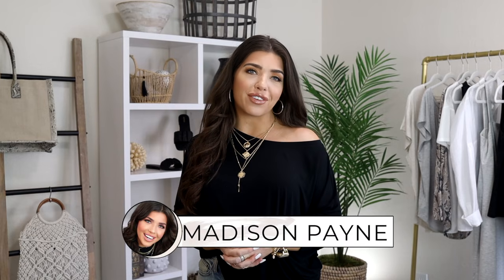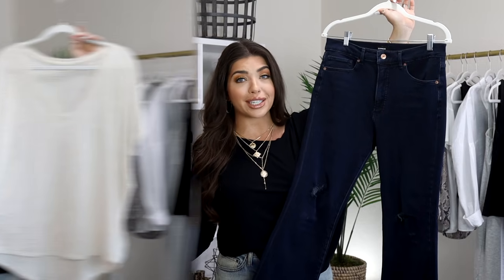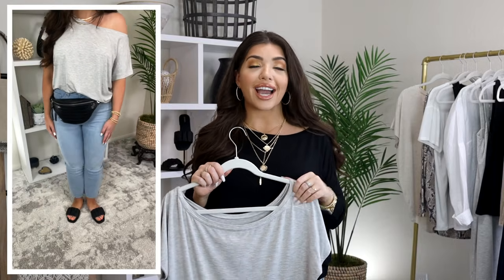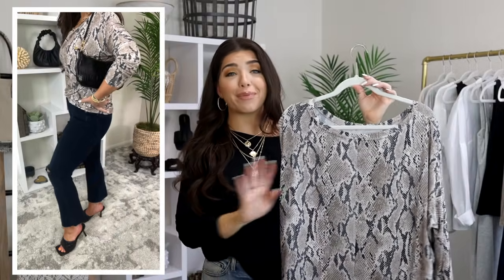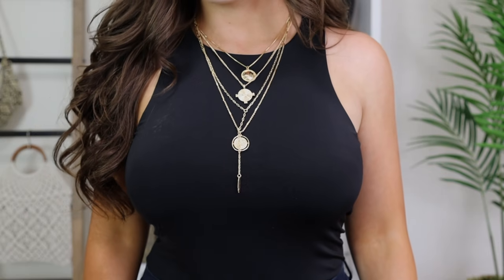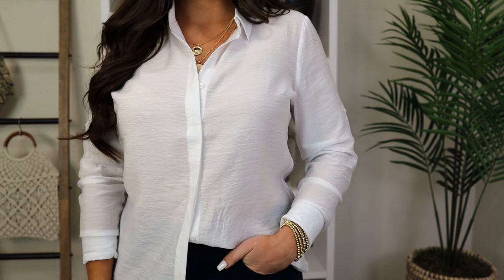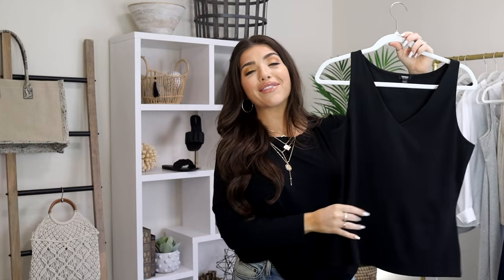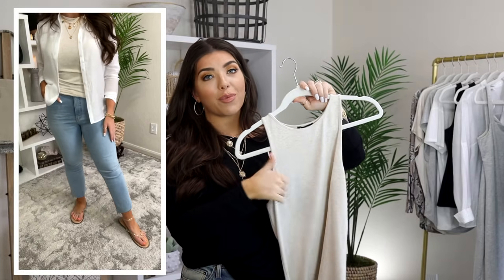EXPRESS HAUL | HUGE SALE up to 50% OFF! | Express on a Budget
Don’t miss the sale at Express going on for a limited time! Jeans are 40% off, tops are 25% + and jewelry is 2 for $30 & big thank you to Express for sponsoring this video!!

What I was wearing:
BLACK LONG SLEEVE TOP (M)
1.Black  Top

OATMEAL V-NECK TEE (M)
1. V-Neck

2. V-Neck

OFF THE SHOULDER TOP (M)
1.Off The Shoulder Top

LONG SLEEVE SNAKESKIN TOP (M)
1.Snakeskin Top

WHITE CREWNECK TEE (M)
1.White Crewneck Tee

BLACK BODYSUIT (M)
1.Black Bodysuit

Layered Necklace (the one I was wearing in the video)

WHITE LONG SLEEVE BUTTON-UP (M)
1.White Button-Up

GRAY DRESS (M)
1.Gray Dress

BLACK V-NECK TANK (M)
1.Tank

2. V-Neck Tank

3. V-Neck Tank

HEATHERED OATMEAL TANK (M)
1.Tank

3. Tank